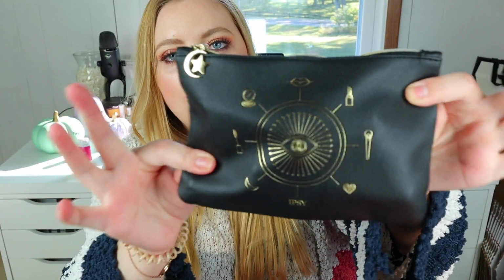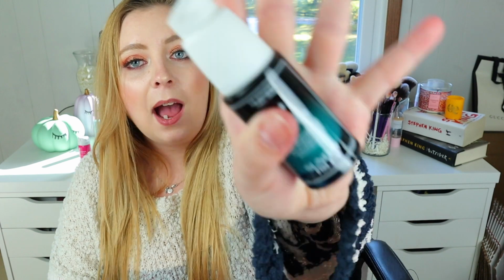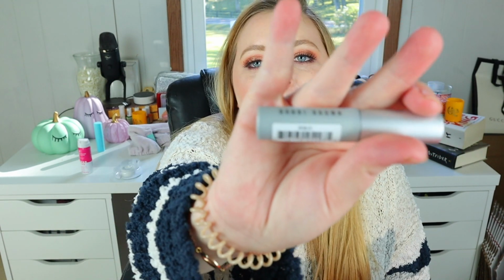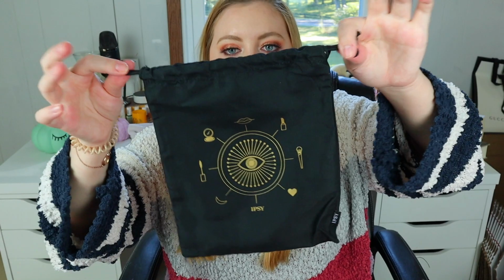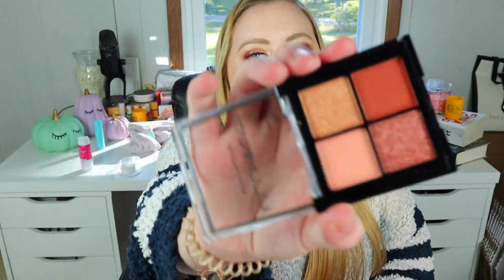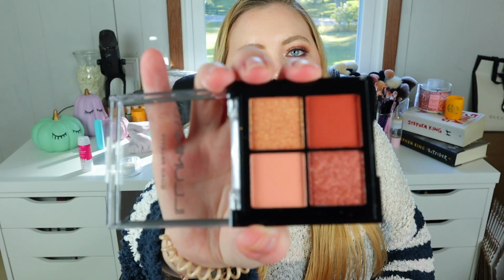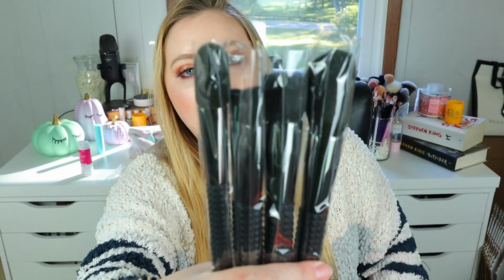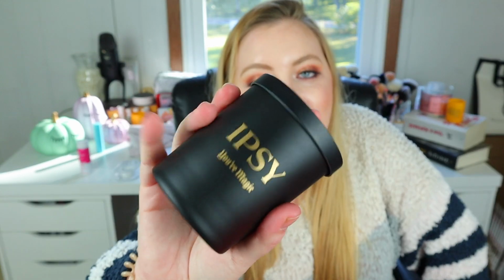IPSY GLAM BAG PLUS UNBOXING OCTOBER 2020 | IPSY PR UNBOXING!!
CAN YA BELIEVE IT? I CAN'T! LET ME KNOW WHAT YOU GOT IN YOUR PLUS & REGULAR GLAM BAG & ULTIMATE DOWN IN THE COMMENTS! I WANNA KNOW YOUR THOUGHTS & OPINIONS AS WELL!!

HOW MUCH MONEY YOUTUBE PAID ME MY FIRST YEAR | TIPS ON HOW TO MAKE THE MOST MONEY AS A SMALL CHANNEL

554 Pleasant View, TN
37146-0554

OFF YOUR PURCHASE!

Editing - IMovie

🖤 MISCELLANEOUS🖤
My Vanity!
ALEX 5 DRAWERS x2
LINNMON TABLE TOP 59x29 1/2 "